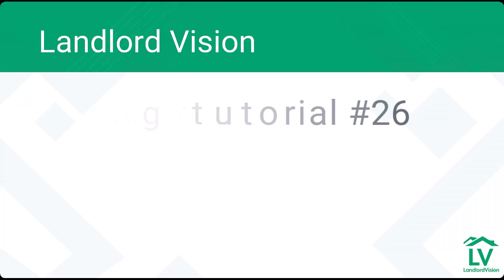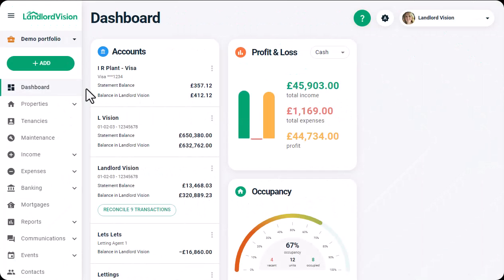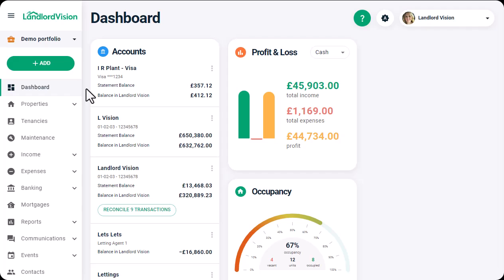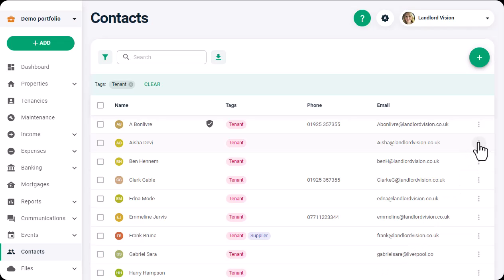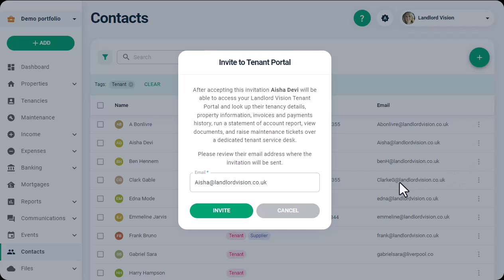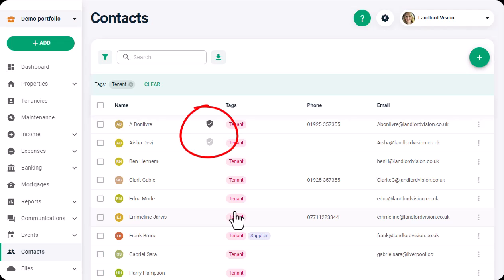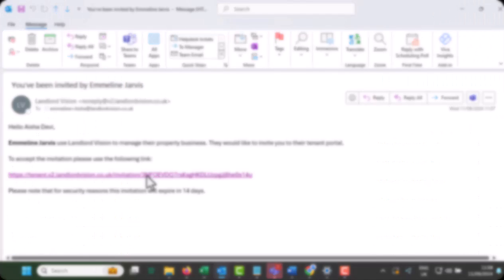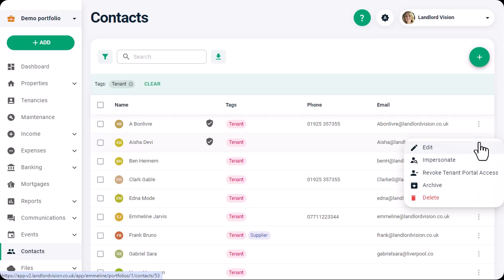How to Communicate with Tenants via the Tenant Portal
Share documents, payment schedules and invoices with your tenant from within the Tenant Portal.